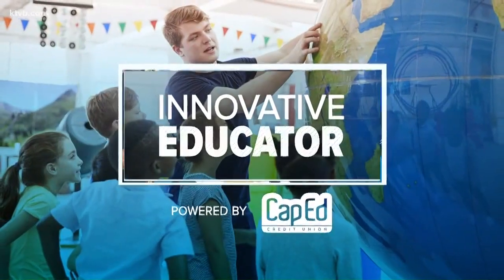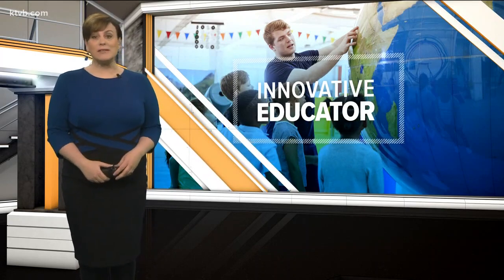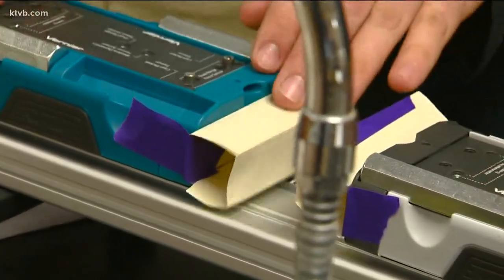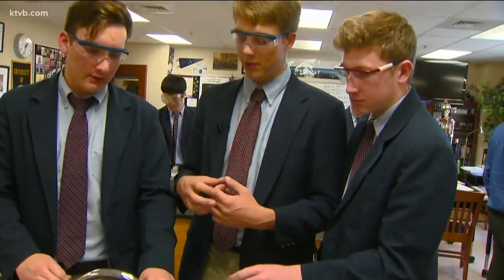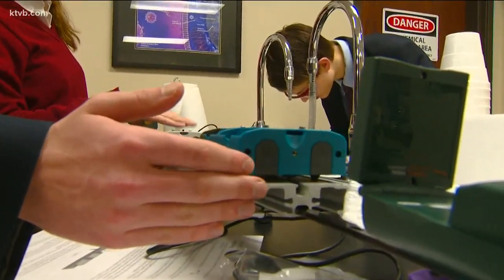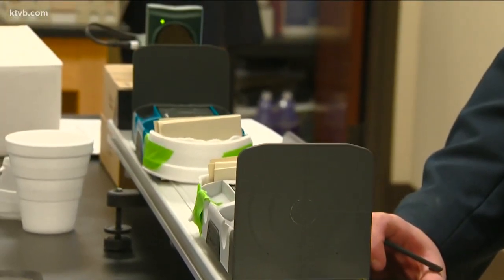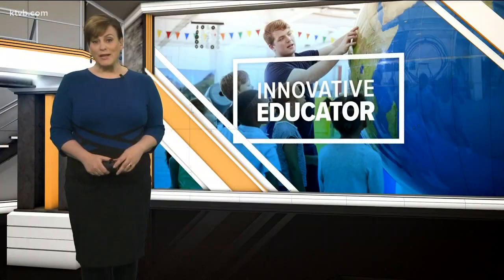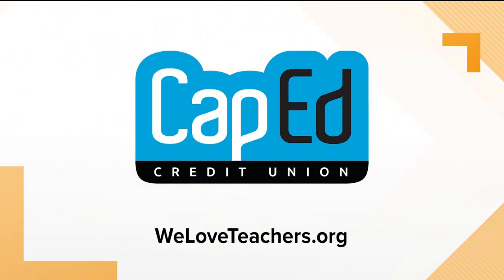Innovative Educator: Meridian physics teacher uses real-life scenarios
Science teacher Ken Hosier gives students 'crash course' in physics